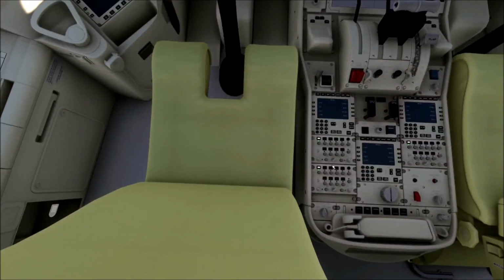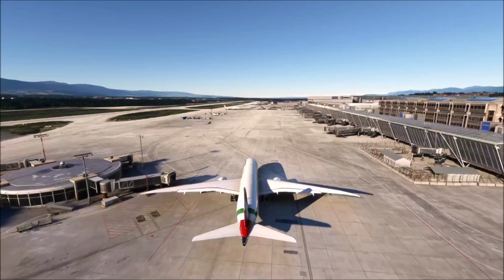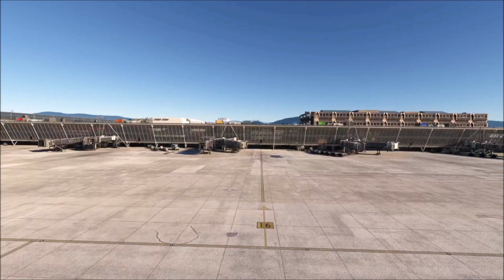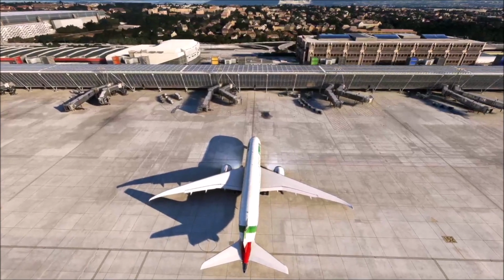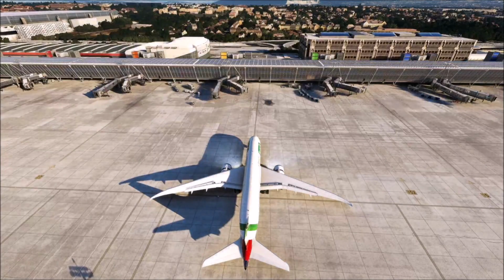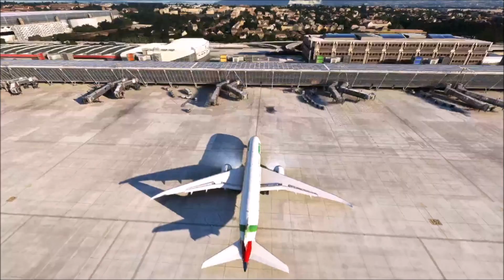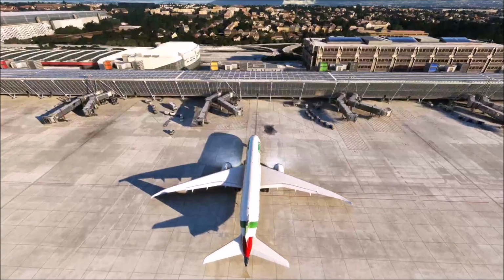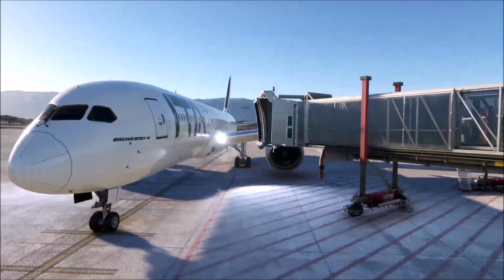VDGS Advanced Tutorial Step-by-Step ► Cameras & Docking Like a Pro in MSFS 2020 & 2024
The Visual Docking Guidance System (VDGS) is a key technology at airports used to assist pilots with precise aircraft docking at the gate. This system uses visual signals such as lights or screens to guide pilots in aligning the aircraft perfectly within the designated parking area. VDGS ensures ✅ safe aircraft positioning, 🔴 clearance from obstacles, and enables smooth passenger disembarkation and ground operations.
📹 This is the second part of the VDGS Guide that will walk you step by step on how to set up your cameras 🎥 to achieve the best views for accurate aircraft parking in Microsoft Flight Simulator 2020 & 2024 (MSFS). A proper camera setup is essential to fully experience the VDGS functionality — ensuring better control, immersion ✅, and realism during your approach to the gate.
🧭 In this complete guide, we dive deep into how VDGS works in MSFS 2020 & MSFS 2024 and demonstrate its real-world application within the sim in Geneva Airport. Whether you’re an 🔴 aviation enthusiast or a sim pilot 🎮, understanding how this system improves aircraft parking is essential for your next virtual flight.
🔴 Don’t miss out! Hit the play button ▶️ to discover how VDGS makes airport operations smoother and more realistic than ever before. Let’s decode the technology behind aircraft docking and ✅ elevate your MSFS experience!
Time Codes :
0:00 – Introduction: VDGS – Visual Docking Guidance System
0:34 – How to Set Up Cameras for VDGS in MSFS 2020 & MSFS 2024
1:58 – Taxi to Gate 16 in Geneva Airport with Alitalia Boeing 787-10 Dreamliner
6:47 – How to Combine Camera Views for Realistic Docking
8:56 – VDGS in Action: Docking the Dreamliner at the Gate
15:10 – Outro: Support the Channel – Like, Comment, and Subscribe!